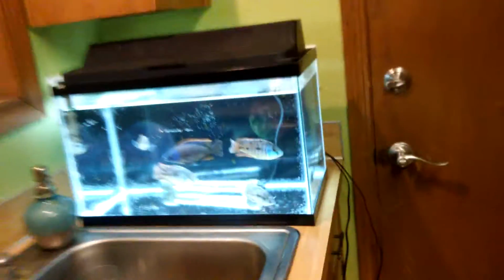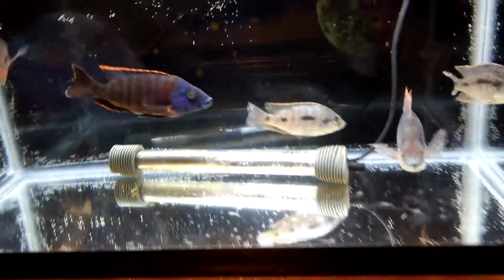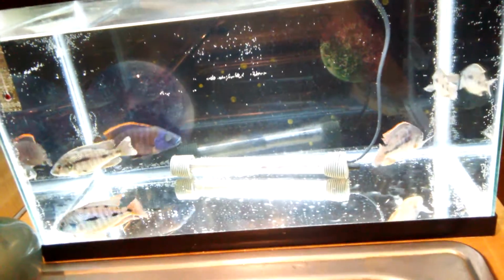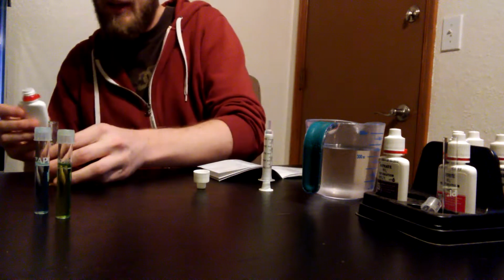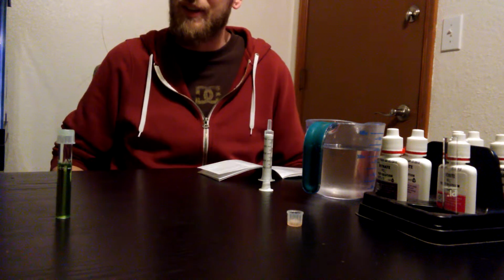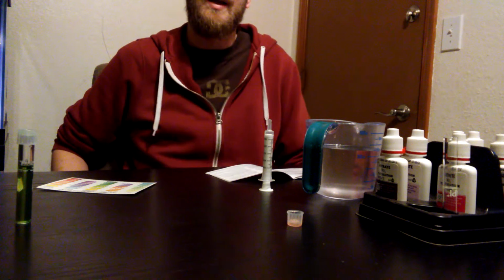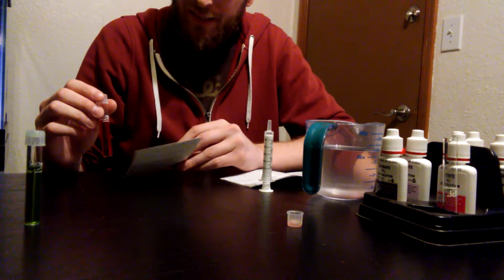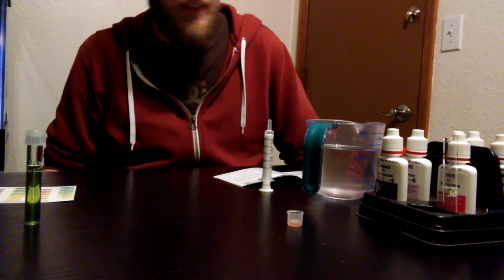My First Experience Trading Fish. New Fish Need Some TLC!